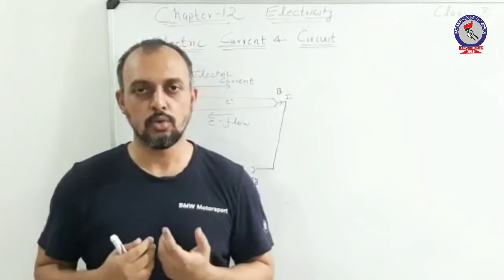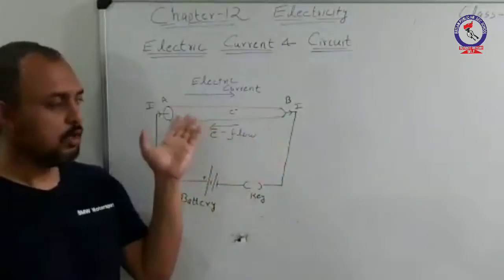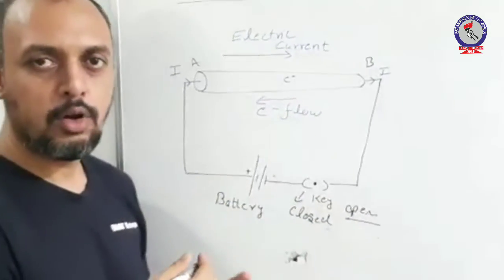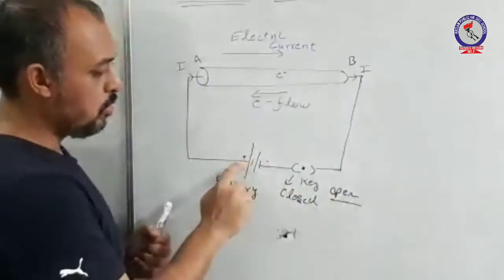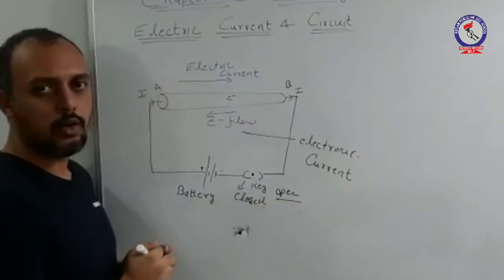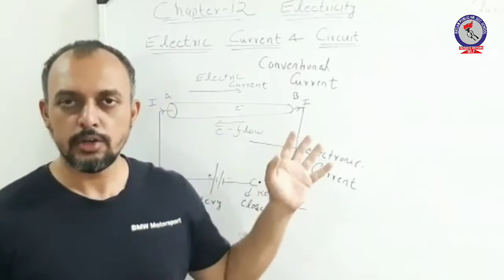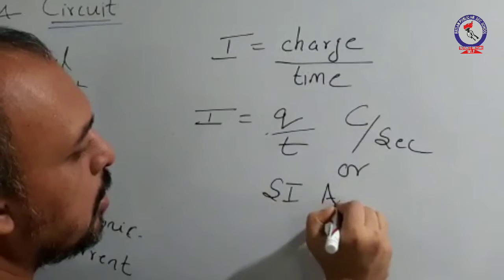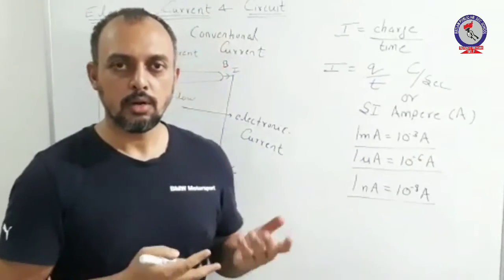RPS Physics Class 10 Ch 12 Electricity Electric Current and circuit